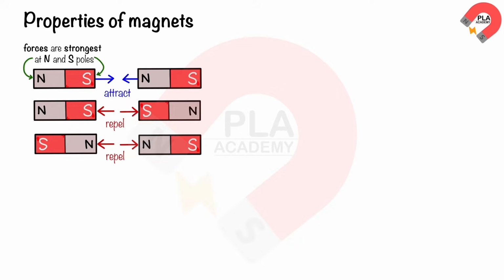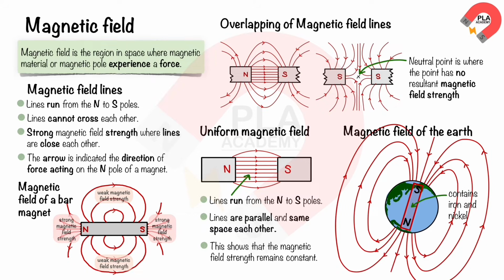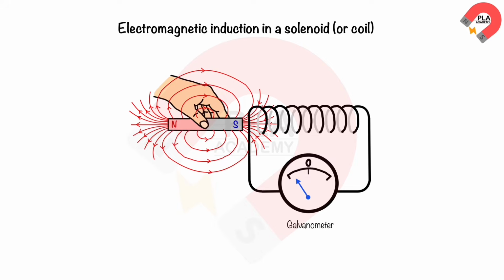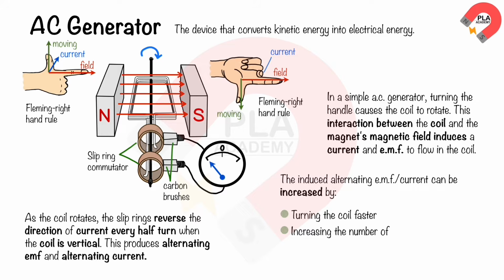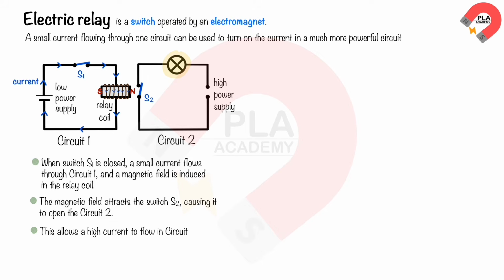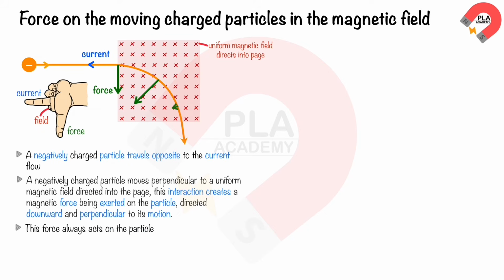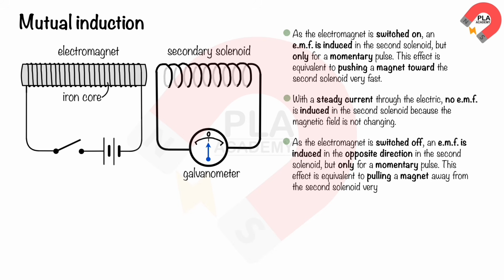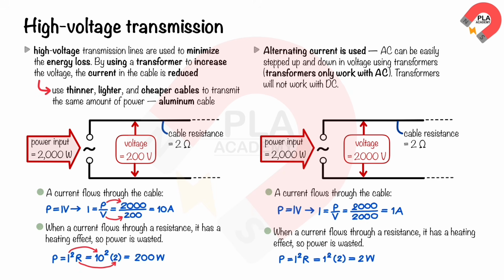O Level Physics 5054 Unit 4 Electricity and Magnetism Part 2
This video is provided the physics revision that follows syllabus as Cambridge O Level Physics 5054 for exam 2023 to 2028
▪️The syllabus for the period 2023 to 2025 is identical to the syllabus for 2026 to 2028

Timestamp for Unit 4 Electricity and magnetism
0:00 4.1 Simple magnetism and Magnetic field
0:28 ◾️Magnetic materials and non-magnetic materials
2:55◾️Magnetization the magnetic materials
5:11◾️Magnetic fields
4.5 Electromagnetic effects
8:55 4.5.1 Electromagnetic induction
9:23◾️Electromagnetic induction in a wire
12:35◾️Electromagnetic induction in a solenoid or coil
18:40 4.5.2 AC Generator
20:53◾️Graph of EMF against time of AC Generator
22:41 4.5.3 Magnetic effect on a current
23:07◾️Magnetic field around a conducting wire
24:18◾️Magnetic field around a solenoid (coil)
25:28◾️Electromagnet
26:49◾️Electric relay
27:51◾️Electric bell
28:29 4.5.4 Force on a current-carrying conductor
30:37◾️Loudspeaker and headphones
31:35◾️Forces between two current-carrying wires
33:26◾️Force on the moving charged particles in the magnetic field
35:21 4.5.5 DC Motor
39:31 4.5.6 Transformer
39:57◾️Mutual induction
41:27◾️Simple transformers
44:02◾️National grid
45:28◾️High-voltage transmission